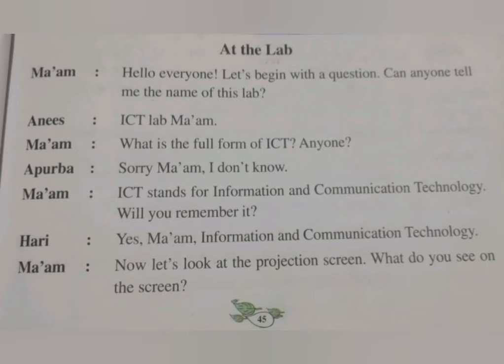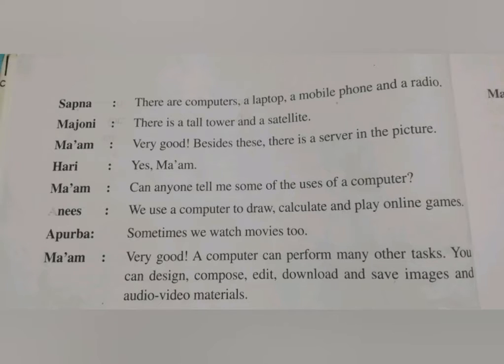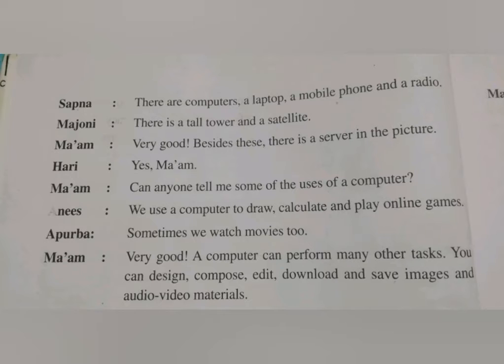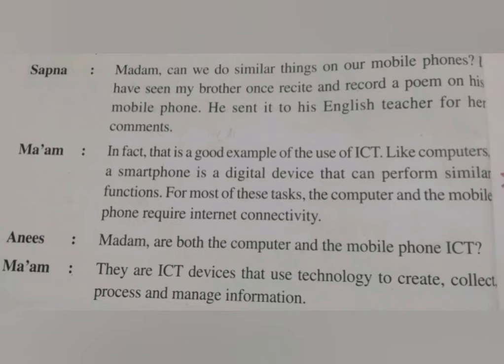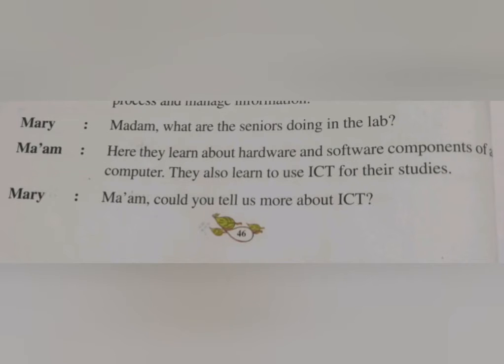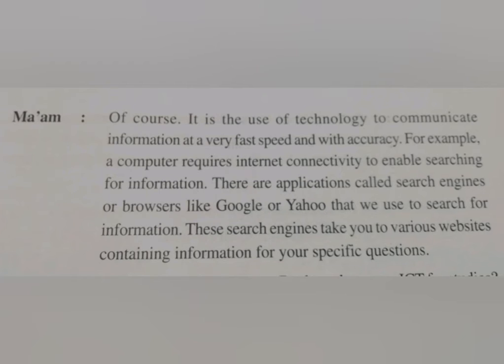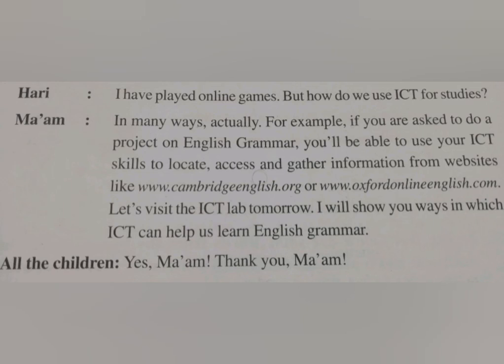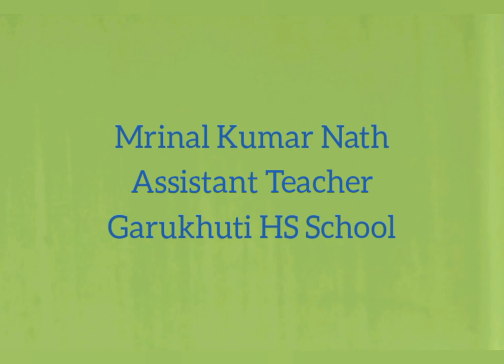Lesson- 4: Uses of ICT (Part One)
© Mrinal Kumar Nath @mrinalnath07